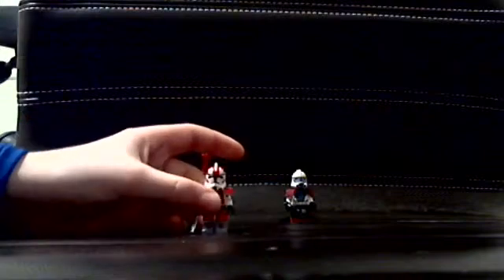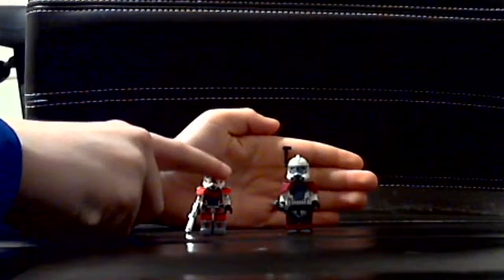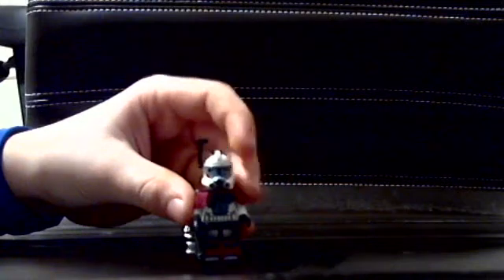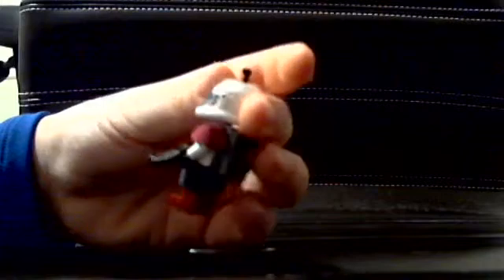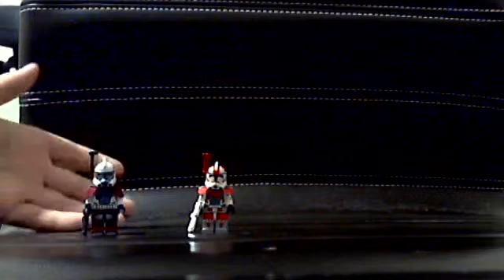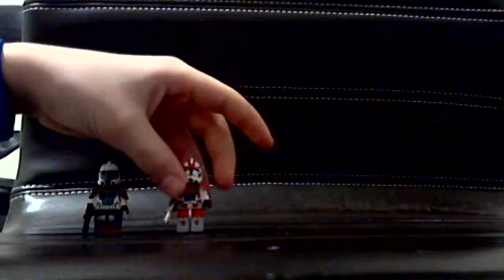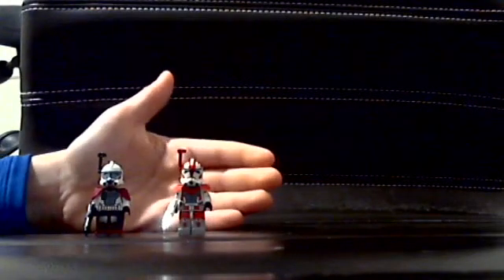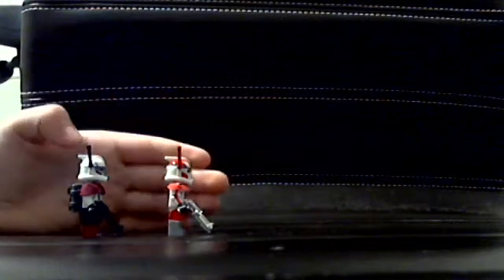Clone Army Customs: Buy or not ?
This video will help people decide weather they want to purchase from clone army customs or just buy all lego.